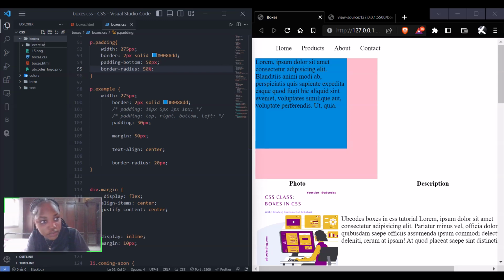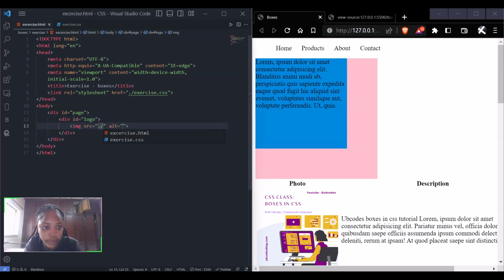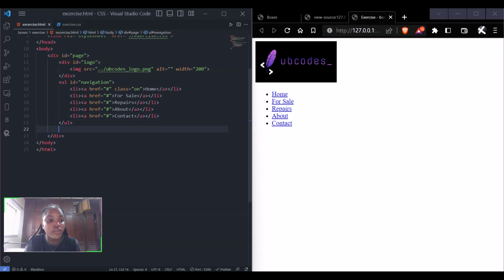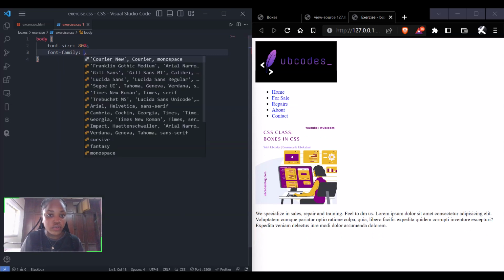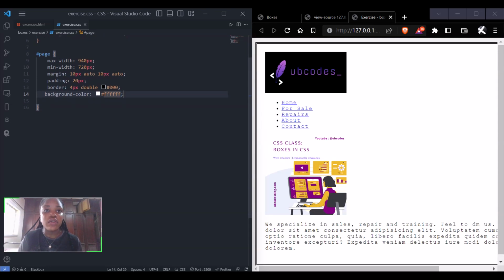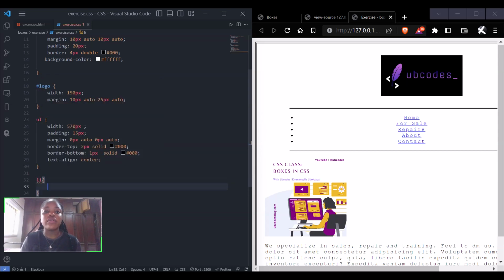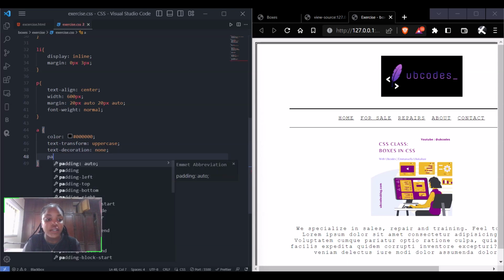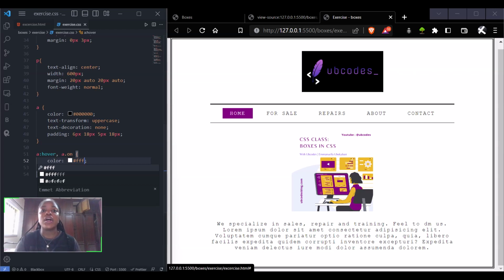Day 14: Hands-on Exercise to understand the concept of Boxes in CSS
In this hands-on exercise video, you'll get acquainted with the concept of boxes in CSS through practical examples. You'll be guided step-by-step to create and manipulate boxes using CSS properties. By following along and completing the exercises, you'll gain a deeper understanding of how boxes are used to structure and style content on a webpage. This interactive practice session will help you solidify your knowledge of CSS box properties and enhance your ability to create visually appealing and well-organized layouts. Get ready to dive into the world of CSS boxes and level up your web design skills!